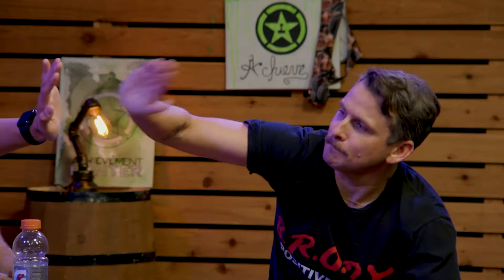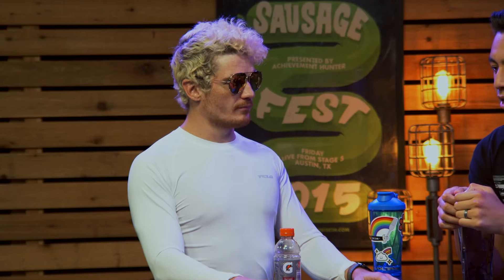Pigeon Rat Stuff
Join the crew of Off Topic as they talk about face lifts, being skinless, Teenage Mutant Ninja Turtles logic, and more!